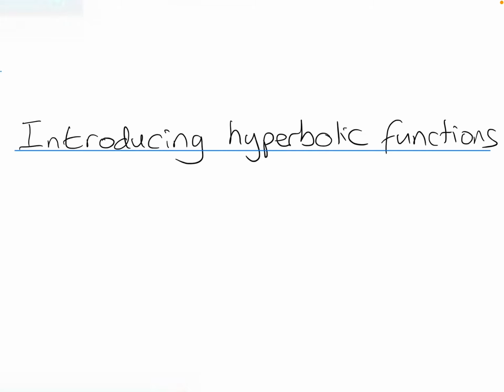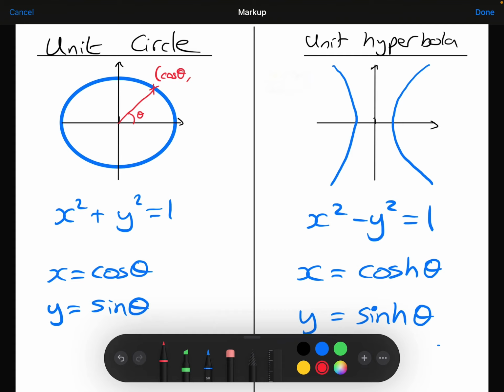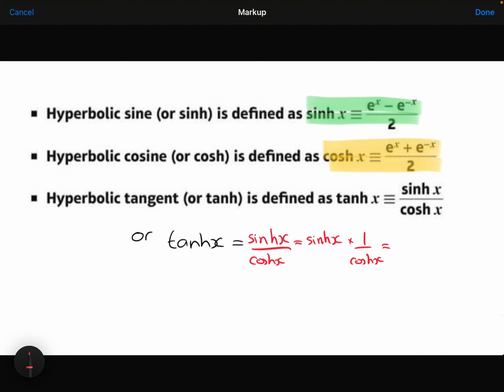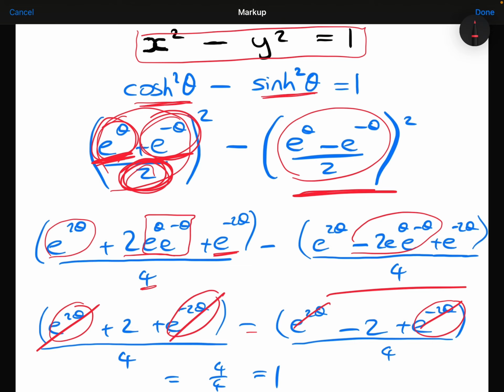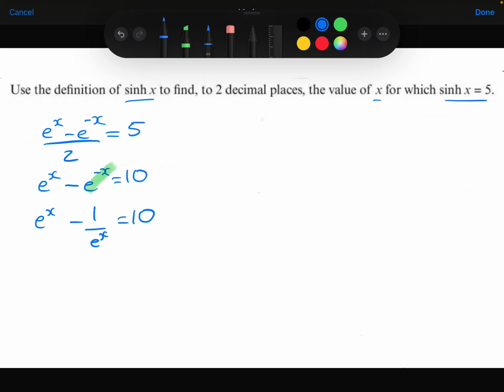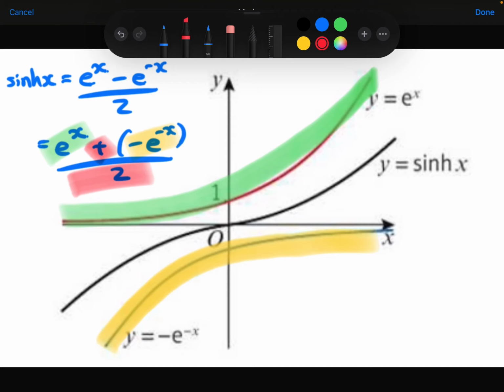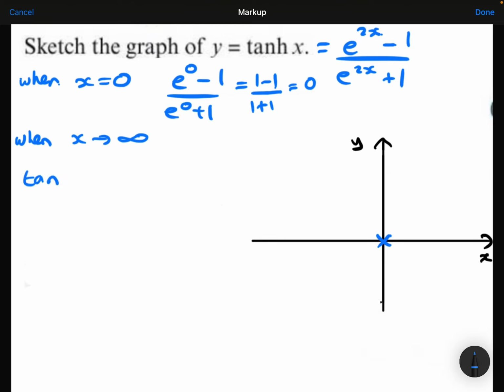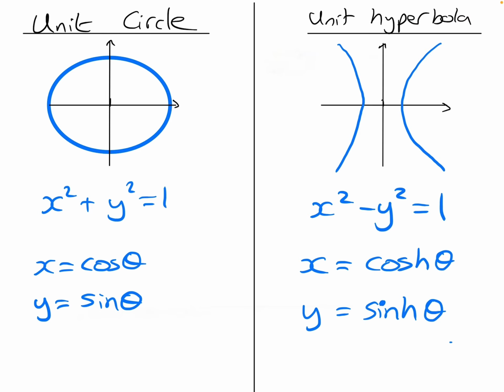FM13 - Hyperbolic functions 1 - Introduction